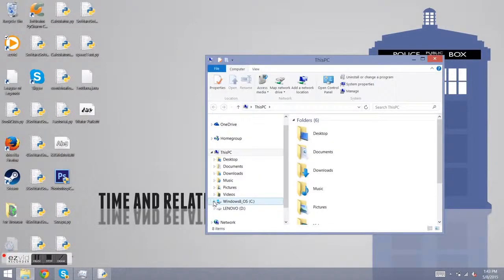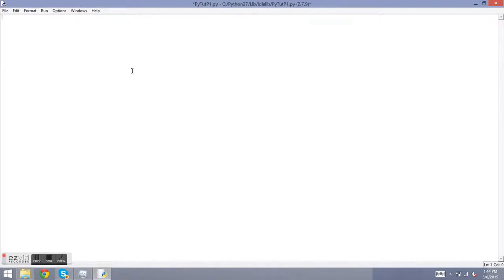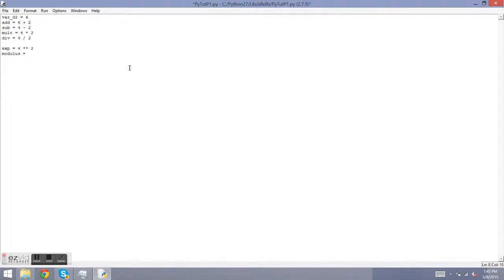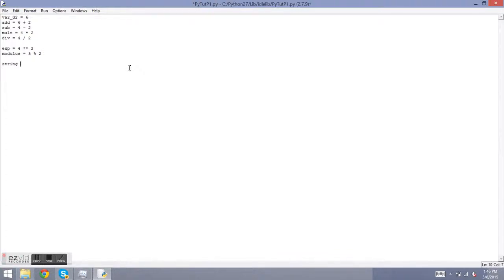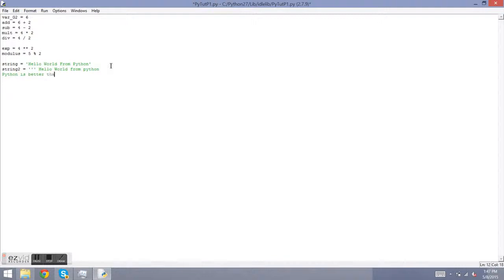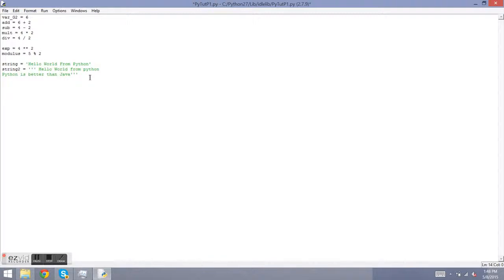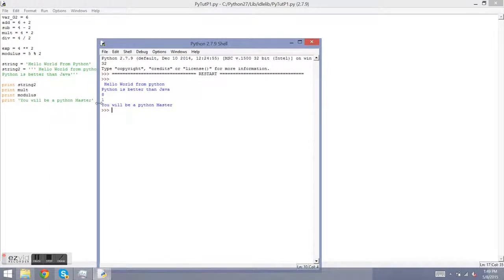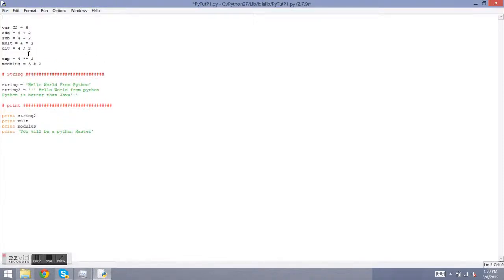Tutorial 1: Math, Variables, and Printing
In this video I will go over the very basics of python programing. I will also quickley show you how to open your python IDE and begin programing in python.